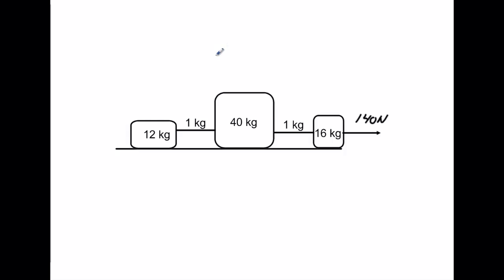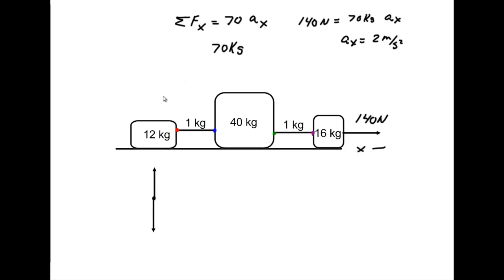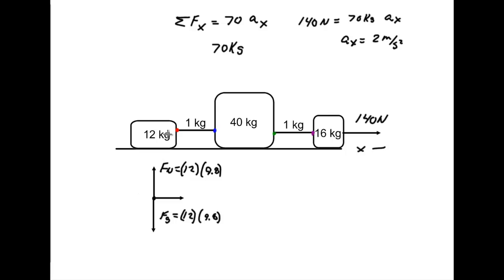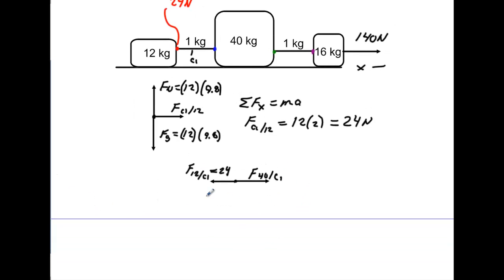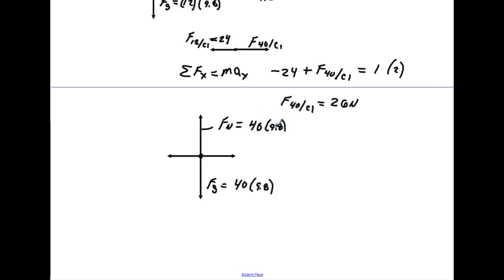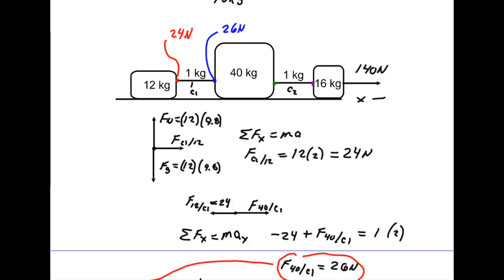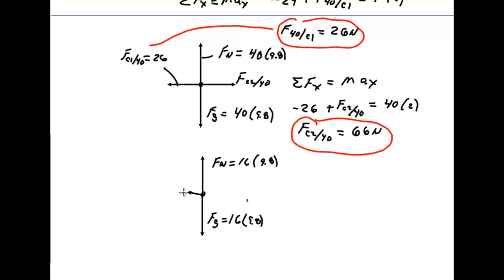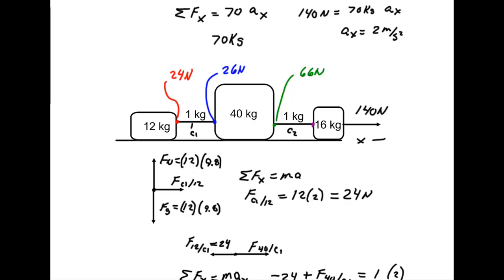Newtons 3rd Law: Three Masses with Cables (mass)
Detailed Description